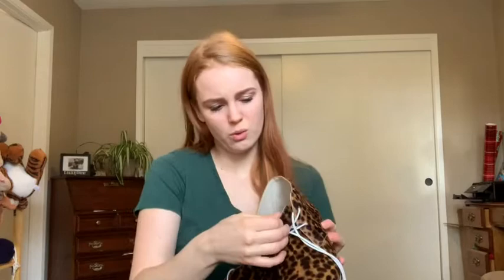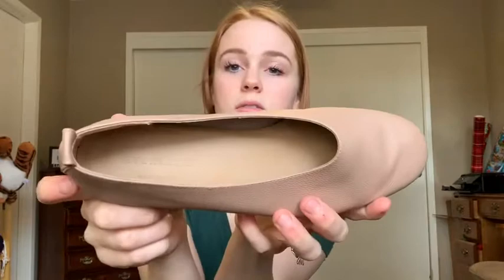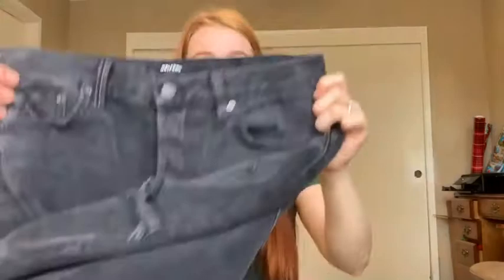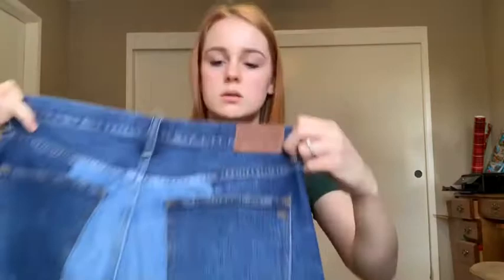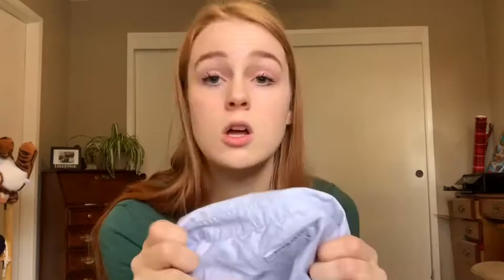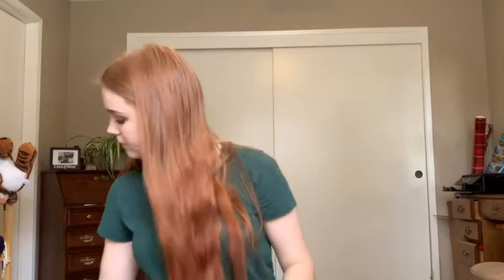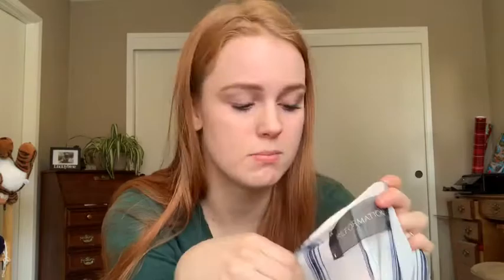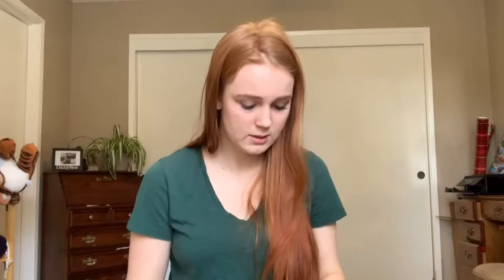Thrift Haul To Resell Online / Everlane, Madewell And Lots Of Reformation!!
Today’s video is a big haul! I have lots of bolo brands and pieces that I was able to cross off my own thrifting bucket list! Plus, 6 pieces of Reformation?!? I about lost my mind🤯
Follow me on Poshmark and Instagram @jonesgirlthrift!